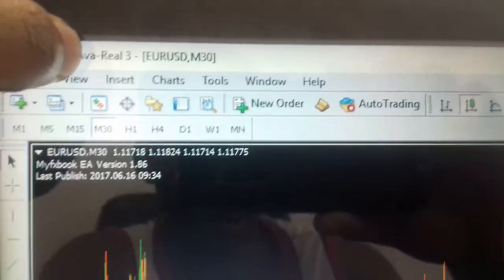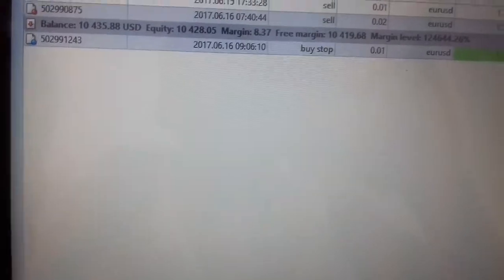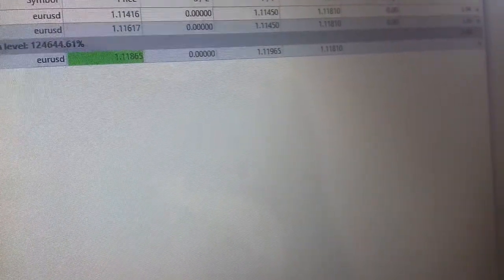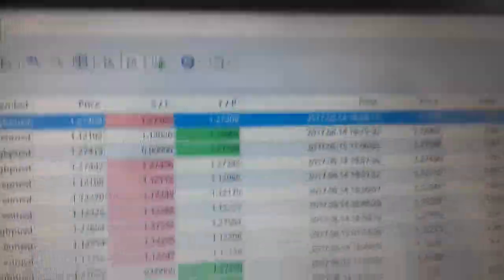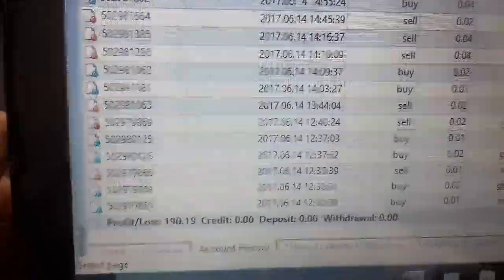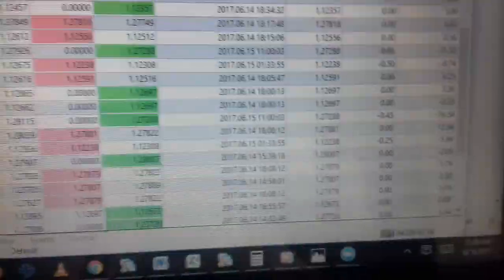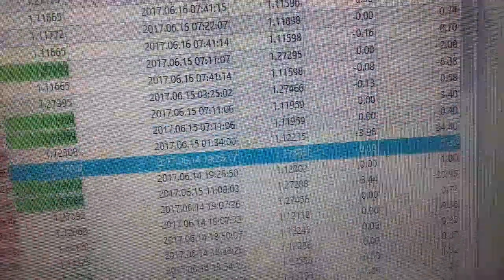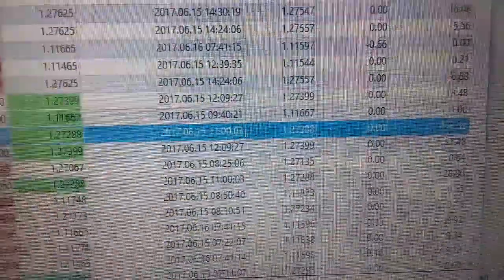$ 200 trading live